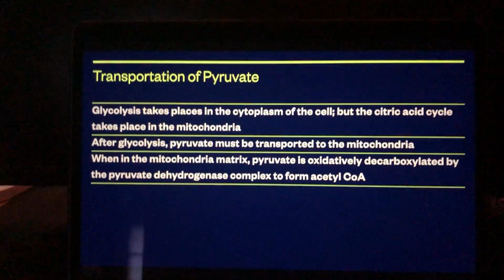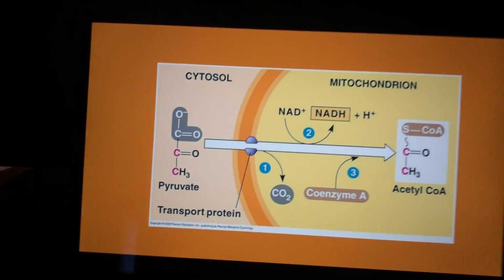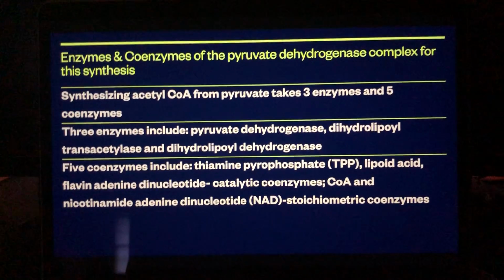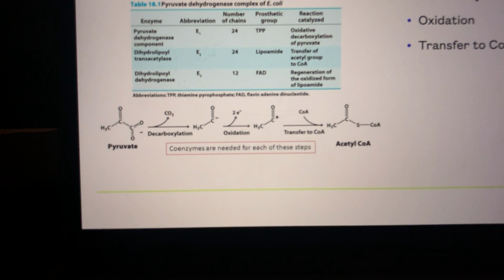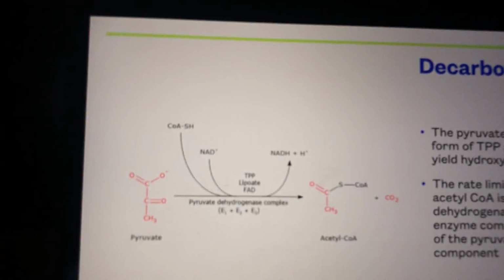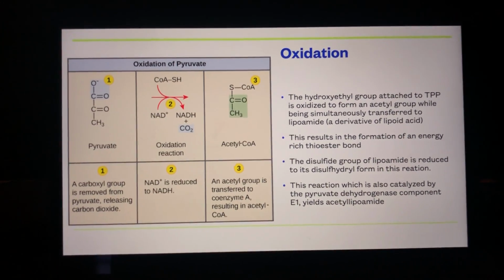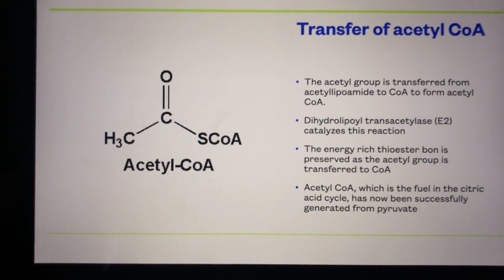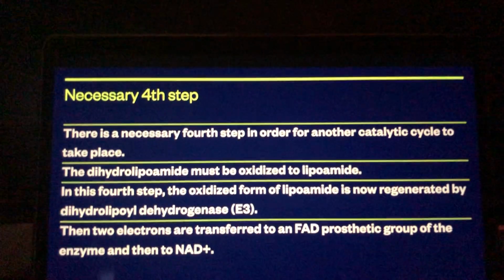Advanced concept presentation- Generating acetyl CoA from pyruvate